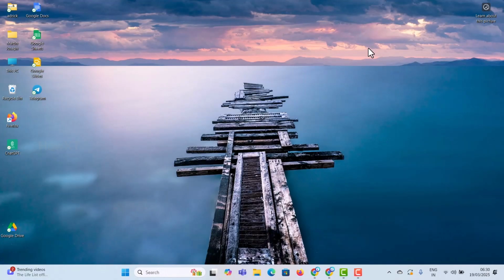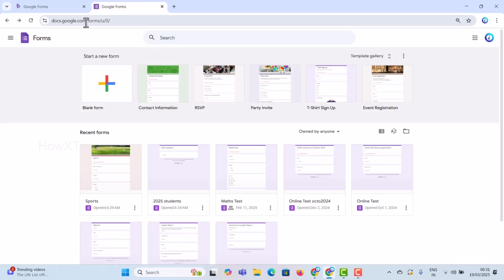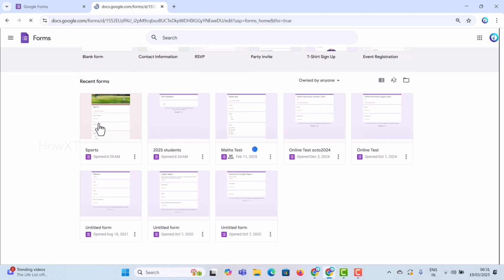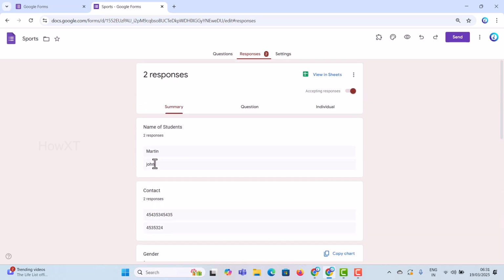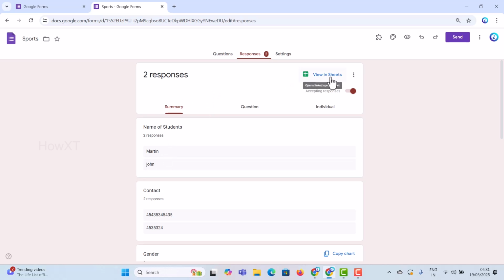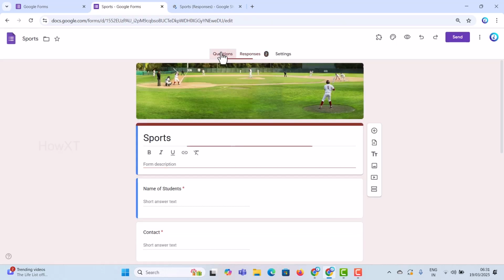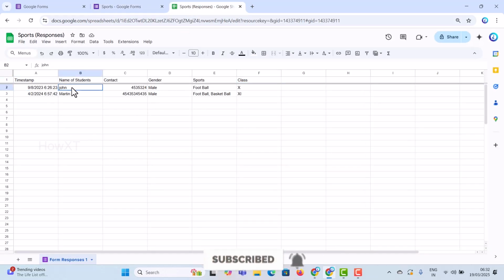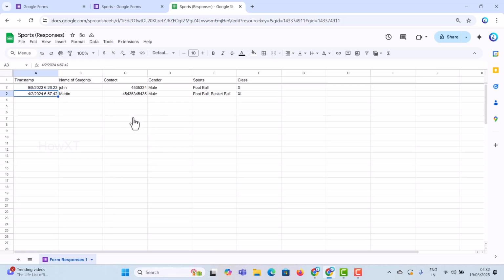Exporting Google Forms to Excel Just Got FASTER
This video tutorial will help you How To Export Google Forms Responses to Sheets or Excel